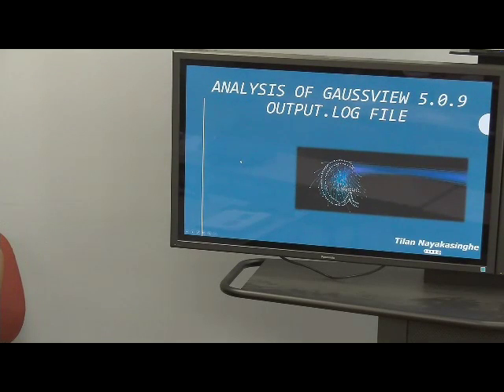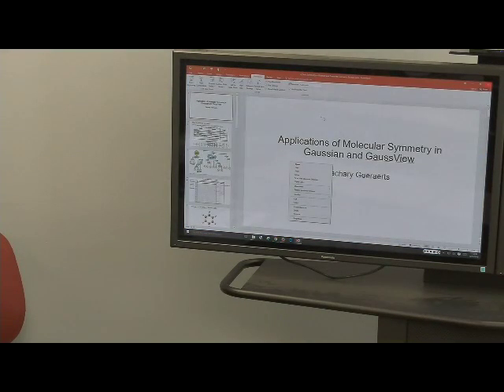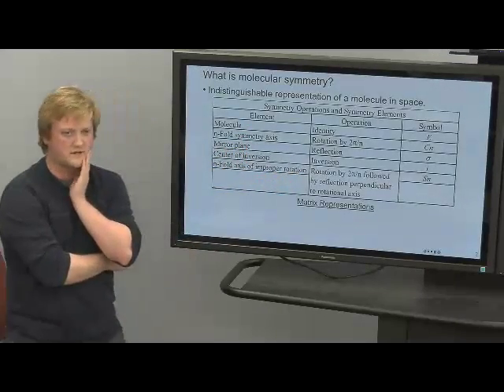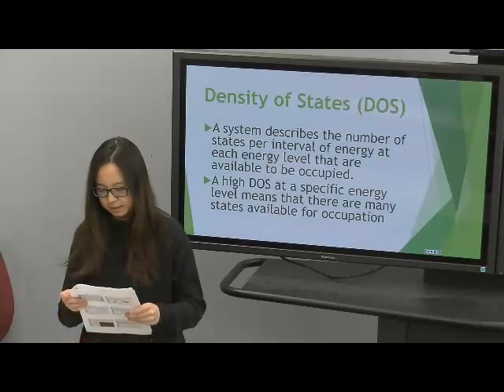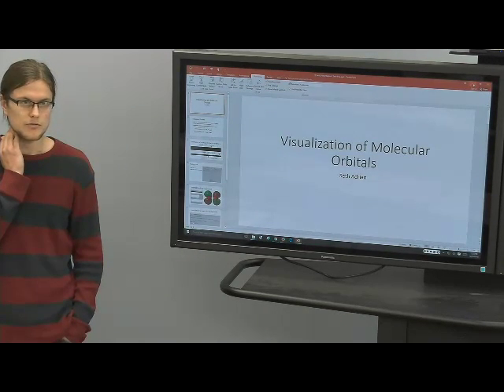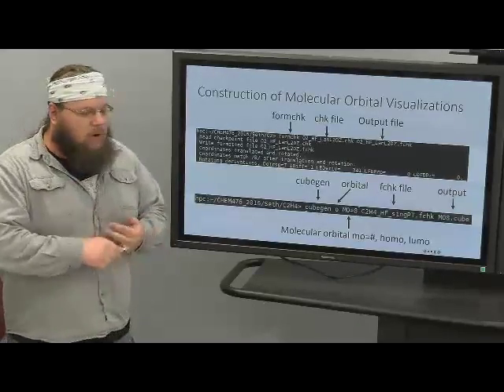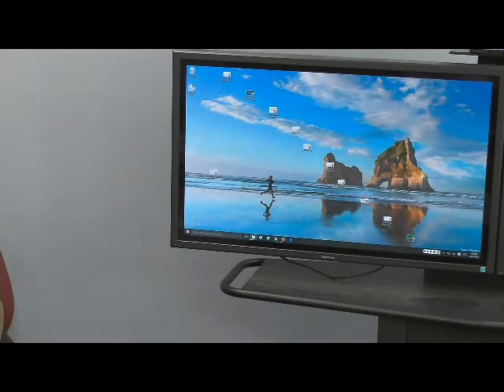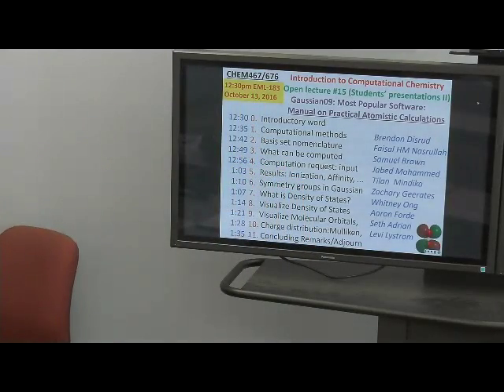CHEM476/676 Lecture #15, not edited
Introduction to Computational Quantum Chemistry. Lecture #15

CHEM467/676      Introduction to Computational Chemistry, Open lecture #15 (Students’ presentations II), Gaussian09: Most Popular Software:Manual on Practical Atomistic Calculations

12:30  0.  Introductory word
12:35   1.  Computational methods   Brendon Disrud
12:42  2.  Basis set nomenclature   Faisal HM Nasrullah
12:49  3.  What can be computed   Samuel Brown
12:56  4.  Computation request: input   Jabed Mohammed
  1:03  5.  Results: Ionization, Affinity, ...   Tilan  Mindika
  1:10  6.  Symmetry groups in Gaussian   Zachary Geerates
  1:17  7.  What is Density of States?   Whitney Ong
  1:24  8.  Visualize Density of States   Aaron Forde
  1:31  9.  Visualize Molecular Orbitals,   Seth Adrian
  1:38  10.  Charge distribution:Mulliken,   Levi Lystrom
  1:45  11. Concluding Remarks/Adjourn